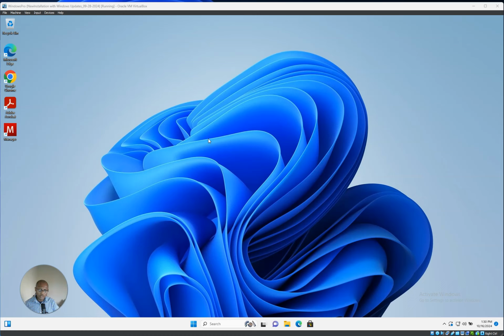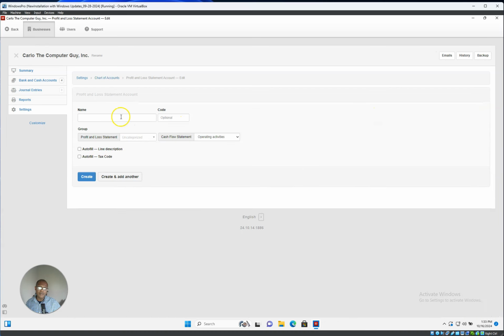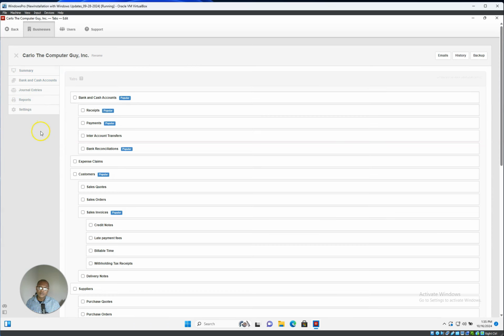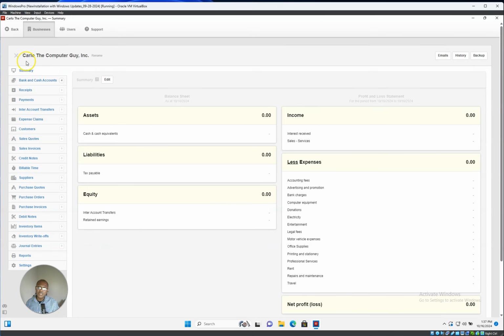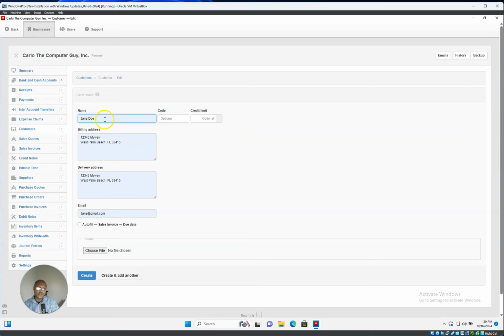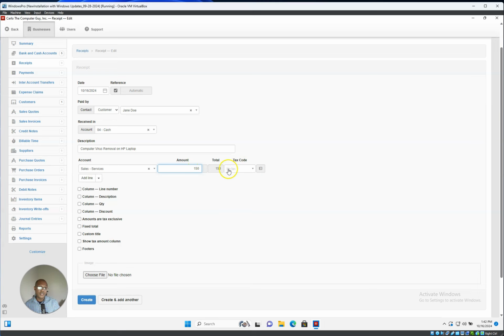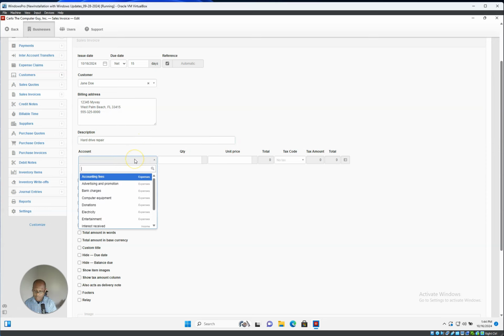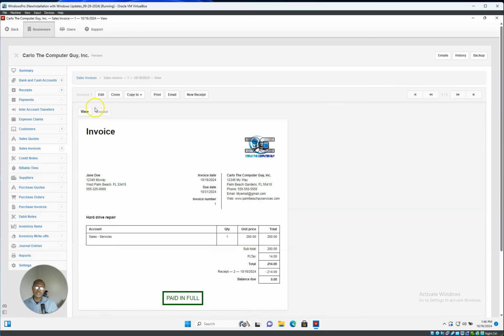Manager Accounting Free | Customization | Add Features | Create Invoice | Receive Money | Part 2 - 4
Welcome to Part 2 of our "Manager Accounting" series! In this video, we’ll explore the powerful customization features of Manager Accounting, allowing you to tailor the software to meet your specific business needs. You’ll learn how to add essential features, create invoices, and efficiently receive payments.

In this video, you will learn:

-Customization Options: Discover how to customize your Manager Accounting interface for a more personalized experience.

-Adding Features: Step-by-step instructions on how to enable additional features that enhance your accounting capabilities.

-Creating Invoices: Learn the ins and outs of crafting professional invoices, including adding item details and setting payment terms.

-Receiving Payments: Understand how to record and track payments from customers, ensuring accurate financial records.

By the end of this video, you'll have a fully customized accounting setup ready for your business transactions. Let's dive in!